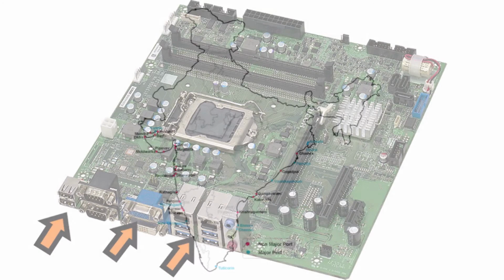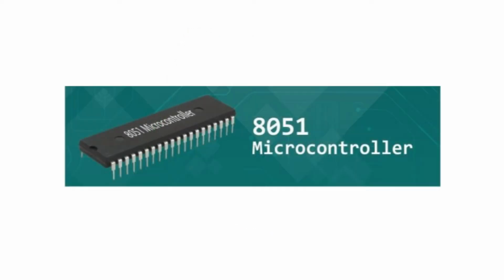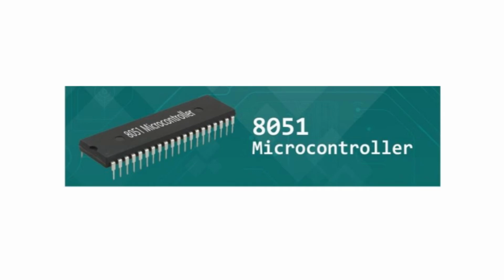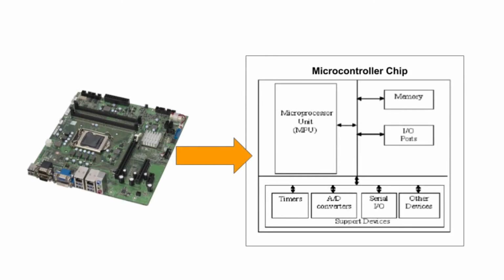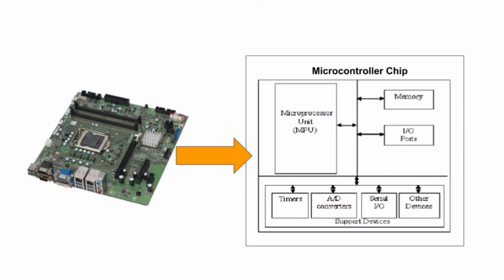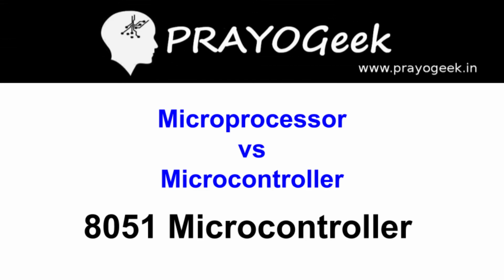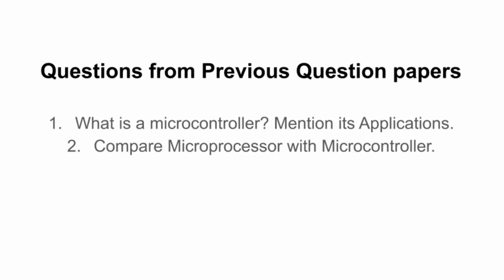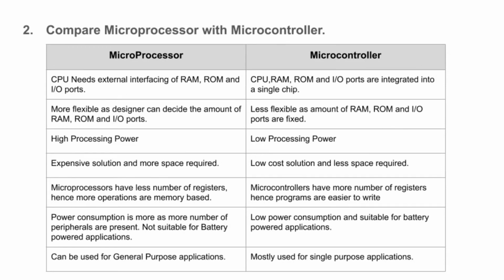8051 : Microprocessor Vs Micro-controller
PRAYOGeek UNO - Your Personal Electronics Lab.